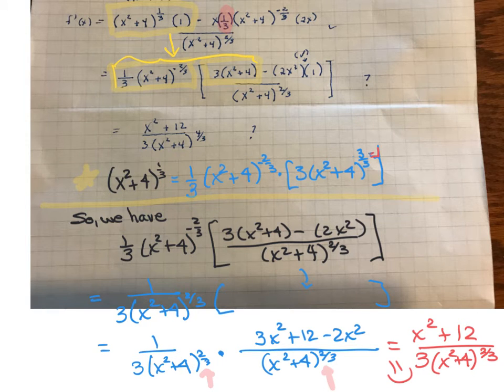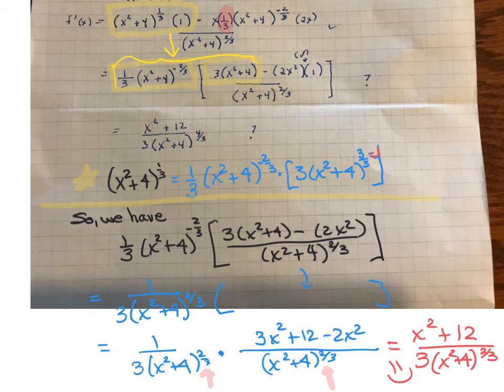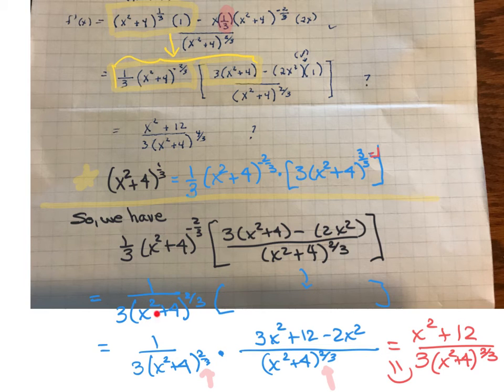simplifying a function created by the difference quotient